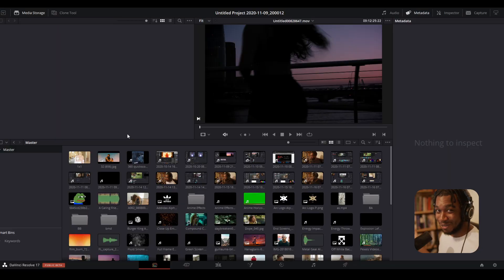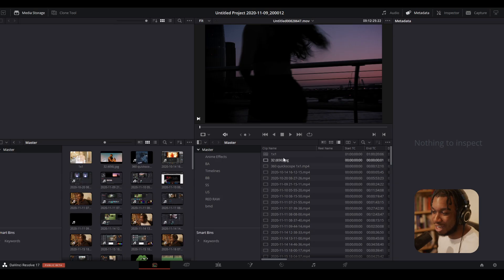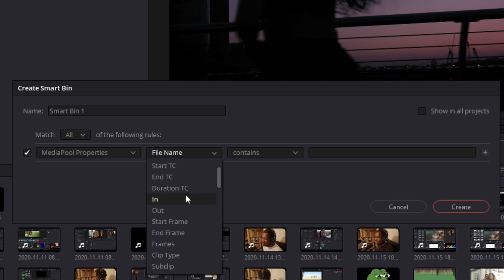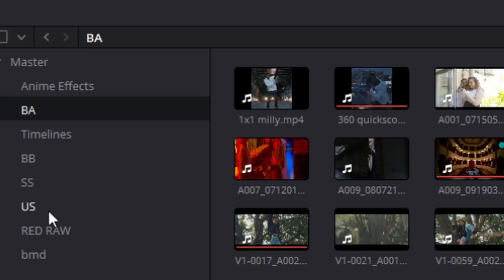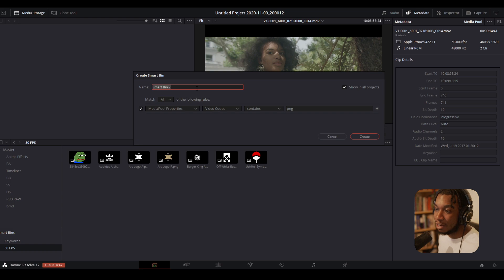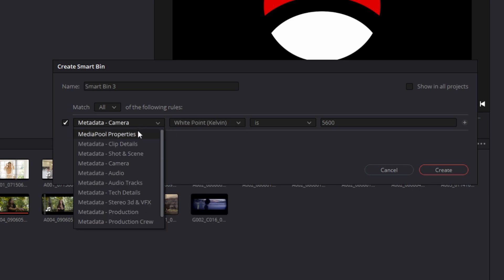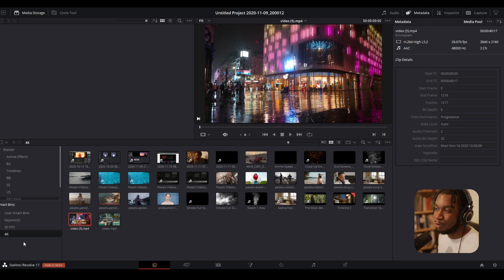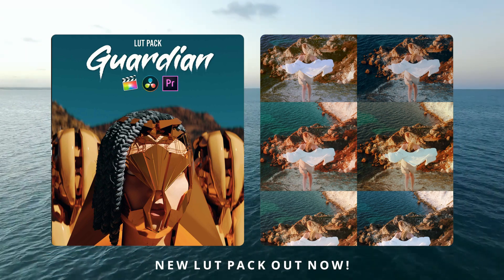Sort Clips FAST in Davinci Resolve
Today we will be going over how to automatically and very very quickly organise and create automated smart bins and folders for your video footage & clips within Davinci Resolve 17! This is a game changer and has been around for a while but a lot of people may be unaware that it exists!

🔹 Find Me!
🎙My Gear!